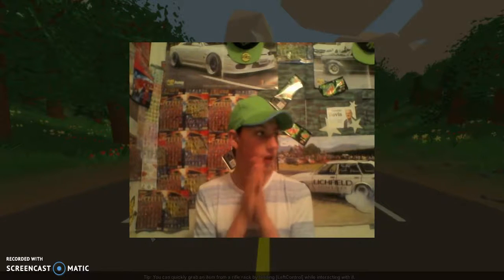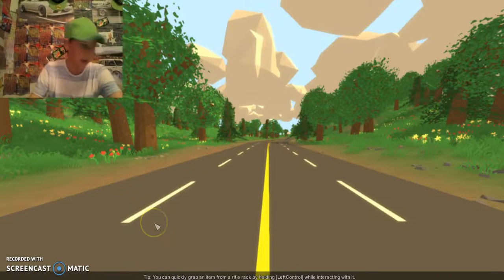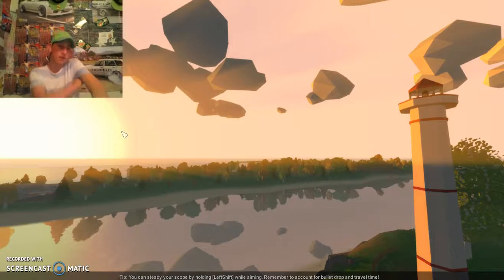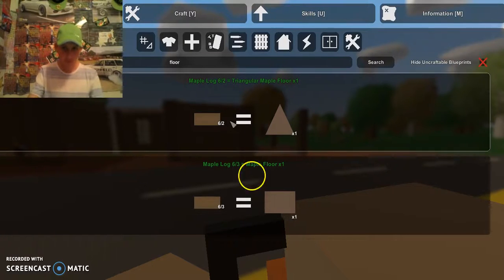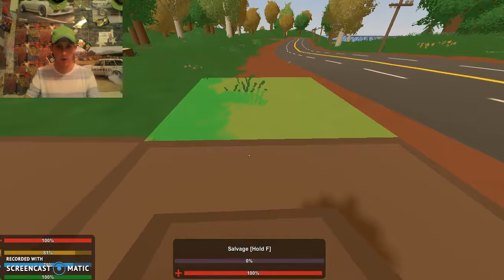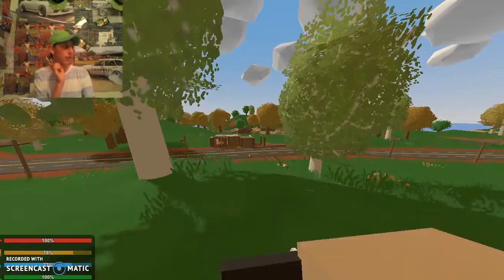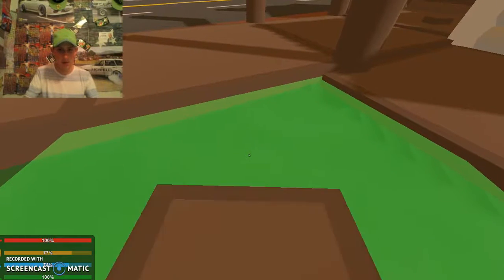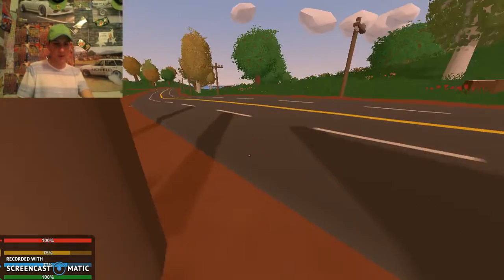Unturned #11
last unturned video